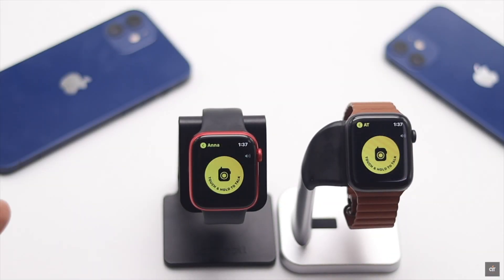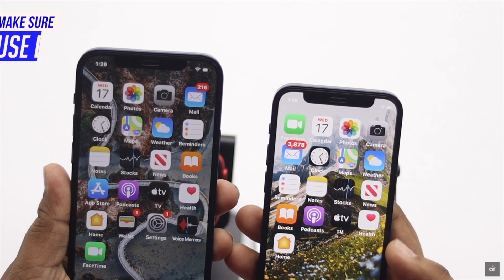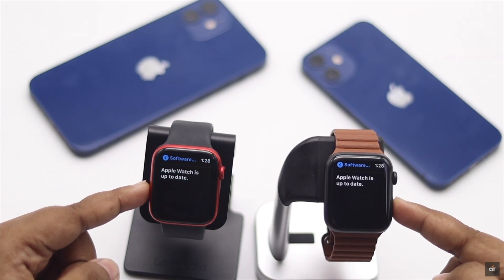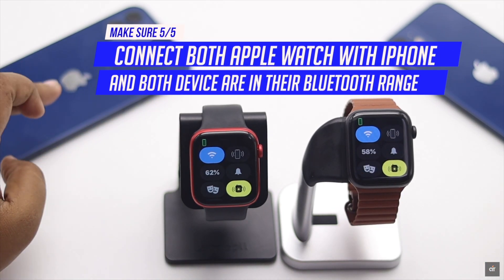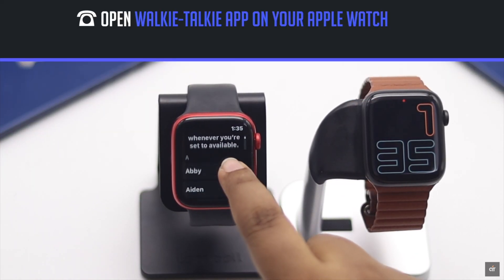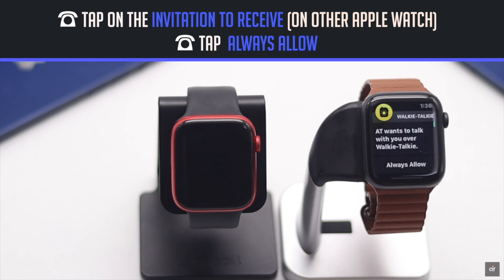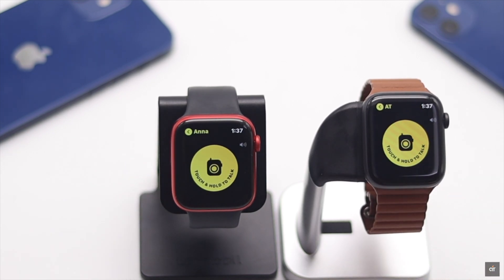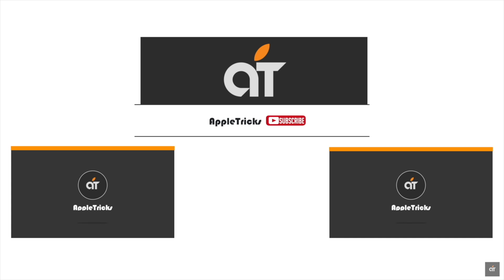Use Walkie-Talkie on Apple Watch Series 6, SE, 5 (Easy Step by Step)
Want to know how you can use Walkie-Talkie on your Apple Watch? In this video we will show you easy step by step process to use Walkie-Talkie on Apple Watch series 6, SE, 5,

Many users wants to know how they can use Walkie-Talkie with their Apple Watch. It is a easy process, you just have keep in mind few things. Check out this video for what are the things you have to fulfill to use WalkieTalkie in Apple Watch.

0:00 Intro
0:14 5 Things you have to make sure
0:49 Use Walkie-Talkie